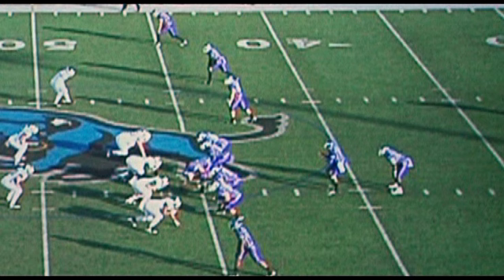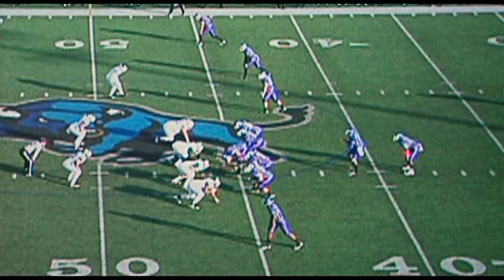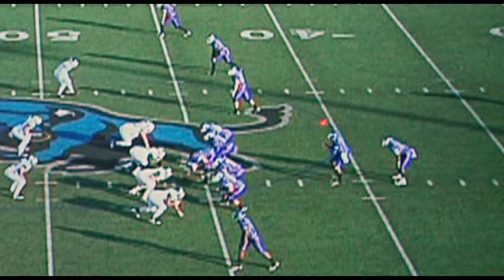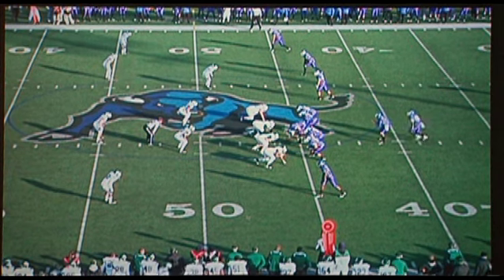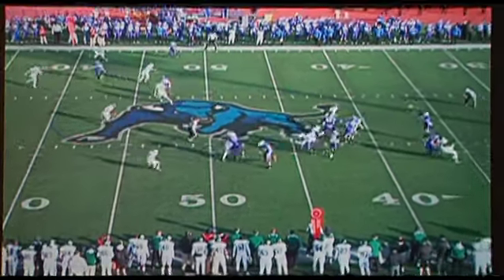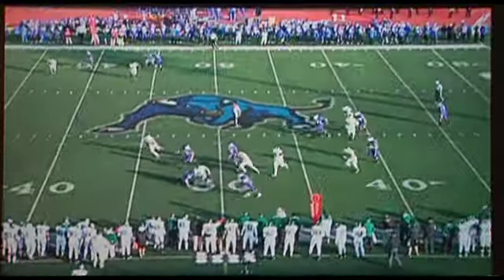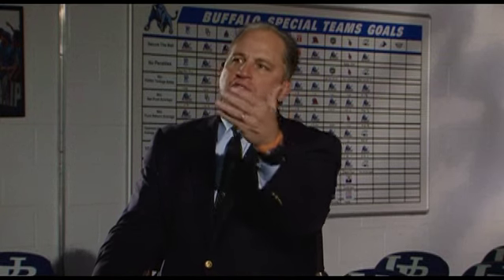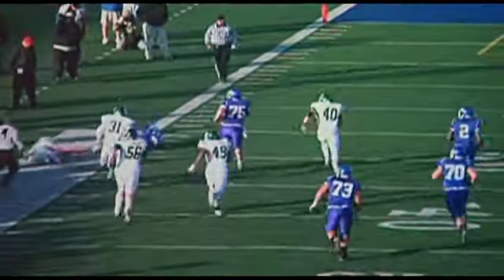UBNOW: Coach Quinn's Chalk Talk vs Eastern Michigan